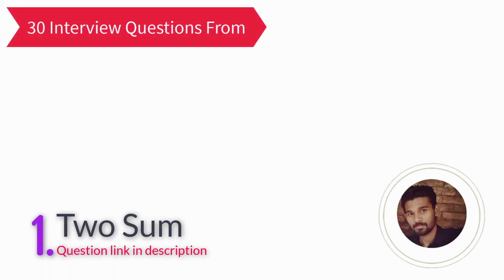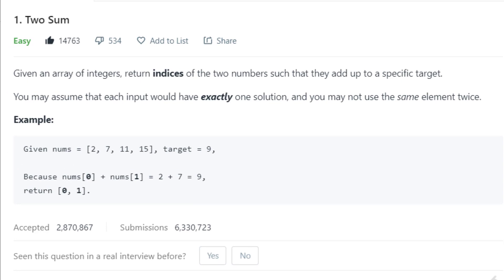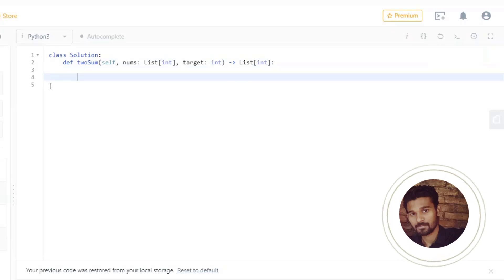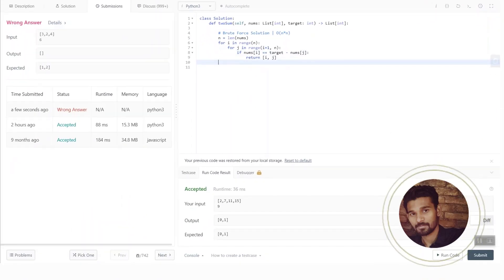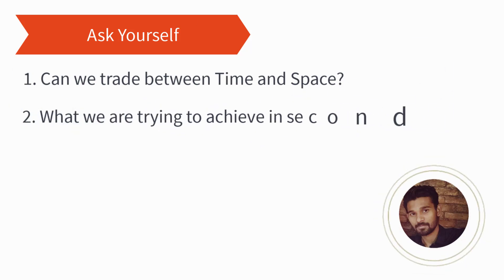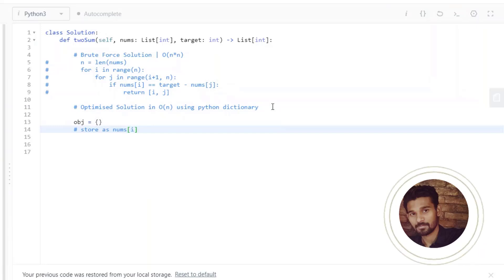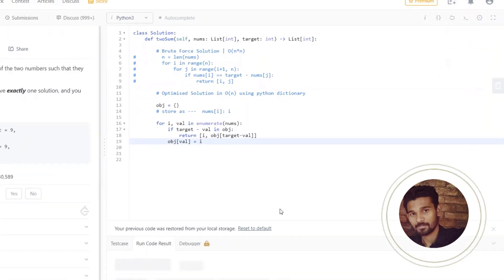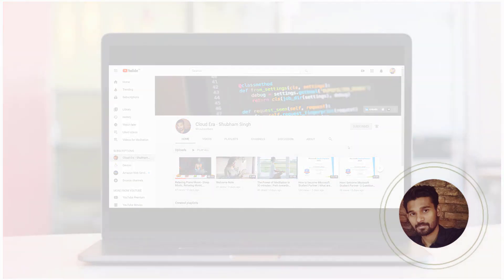Amazon Coding Interview Practice Series | LeetCode - Two Sum problem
In this video, you will practice the strategies and concepts that we have discussed in How to Crack the Coding Interview video. Today we will solve the Two sum problem on LeetCode and help you understand the way you should approach to a problem in an interview.

Thank You and Happy Coding!

- List of 30 most recently asked questions in Google, Amazon, Microsoft and Facebook: